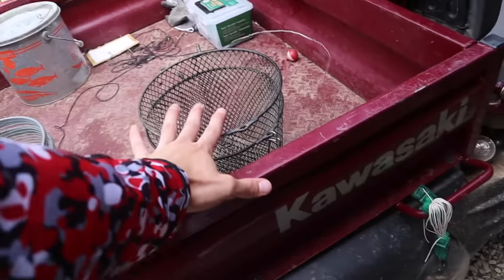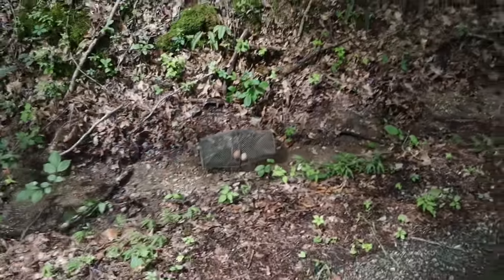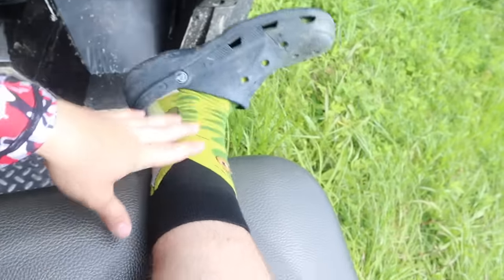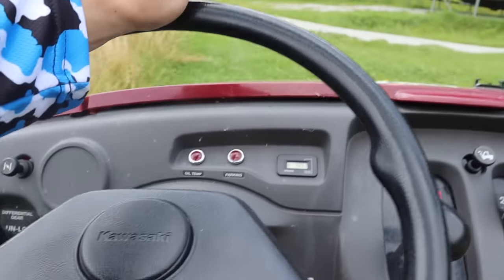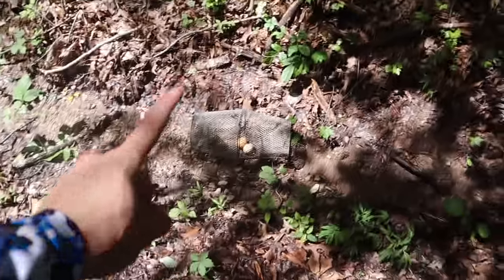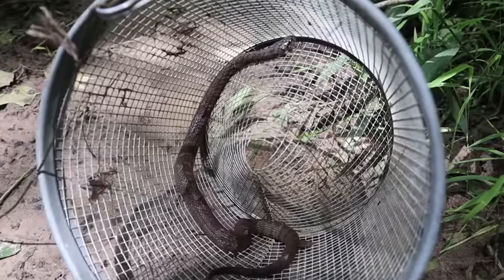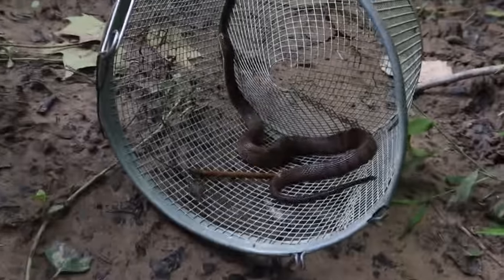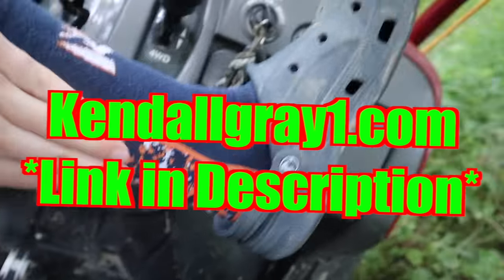I Trapped Snakes in my Minnow Trap!